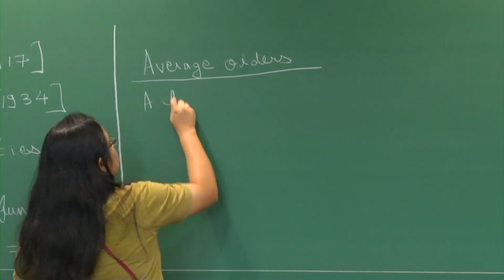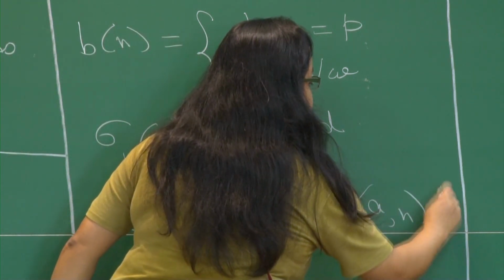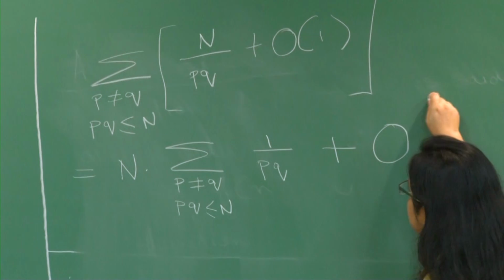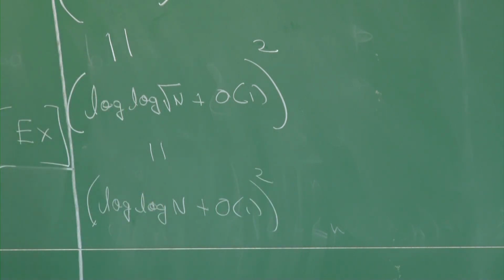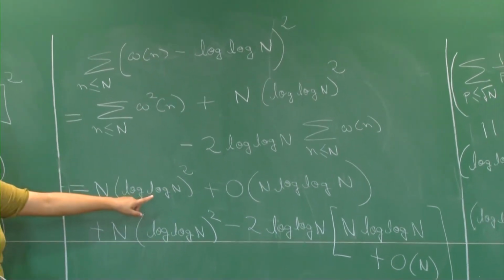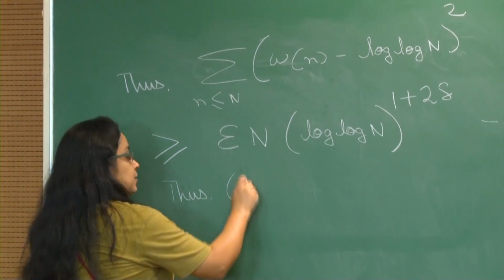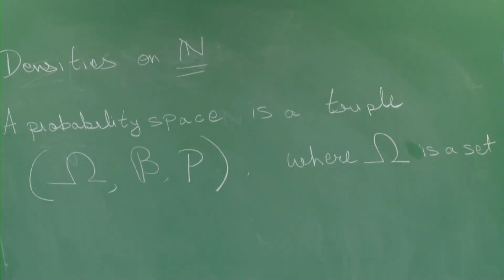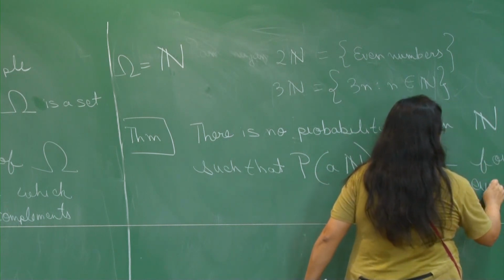Probabilistic Number Theory: L03 - The Hardy-Ramanujan theorem on the prime-omega function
Course Name: Probabilistic Number Theory
Lecture 3: The Hardy-Ramanujan theorem on the prime-omega function
Course Instructor: Kaneenika Sinha

Abstract: We state a 1917 theorem of Hardy and Ramanujan about the "normal" order of the prime-omega function. We provide a proof of this theorem due to Turan. We start a discussion of probability spaces and state a theorem which indicates the limitations of a probabilistic framework in addressing our "intuitions" about sequences of natural numbers. We will prove this theorem in the next class. We will also define the notion of natural density which overcomes these limitations.